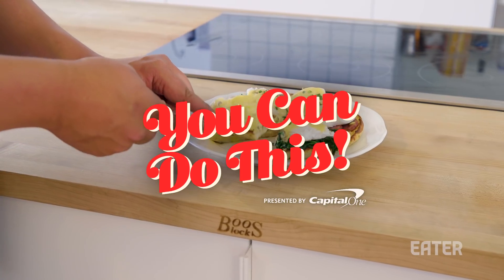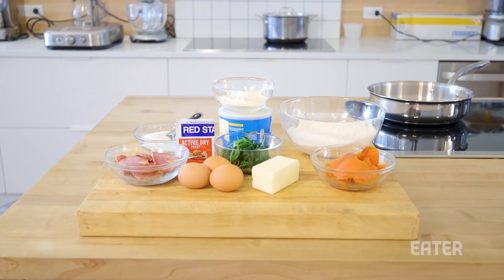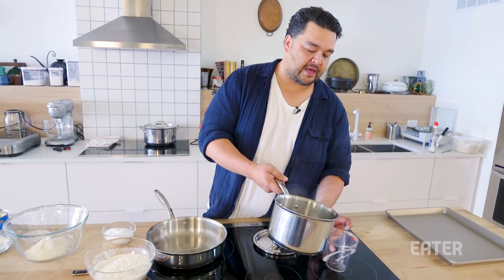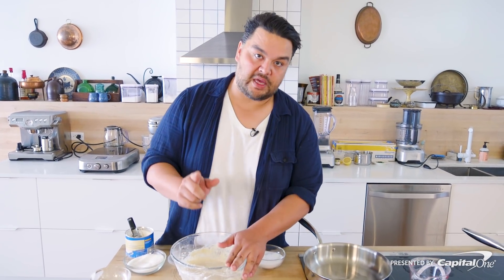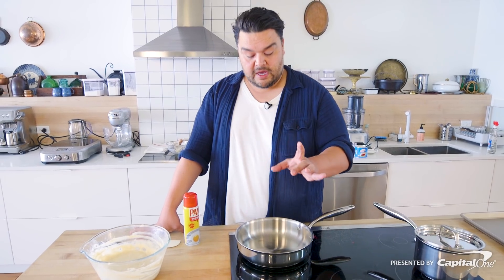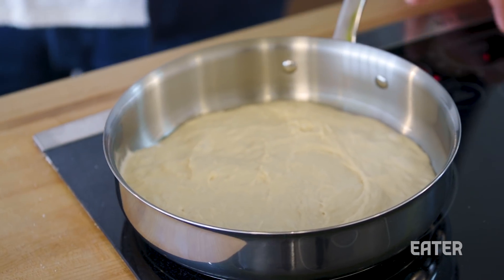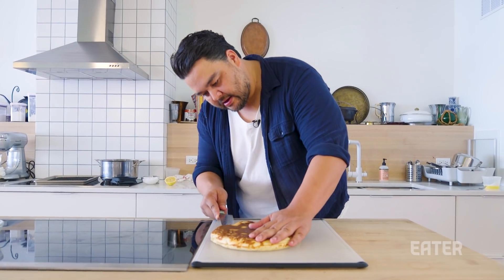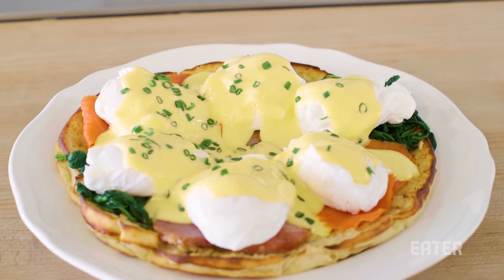Eggs Benedict Breakfast Pizza on a Giant English Muffin — You Can Do This!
Ever had an eggs Benedict breakfast pizza and thought, "Dang, why isn't this on a giant english muffin?" No? Well, Clifford Endo has, and he's come up with a great solution. In this video, Clifford creates a giant homemade english muffin to serve his eggs Benedict three ways.